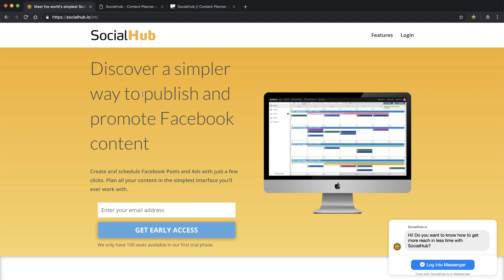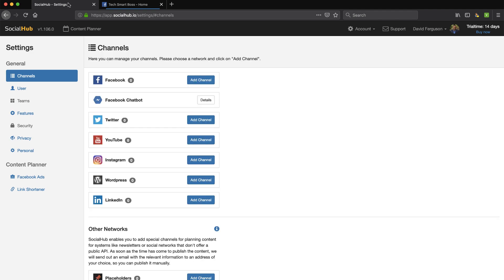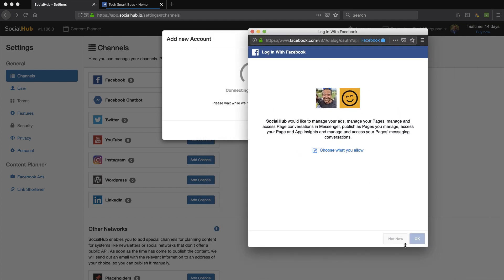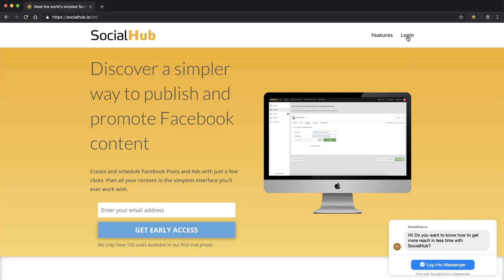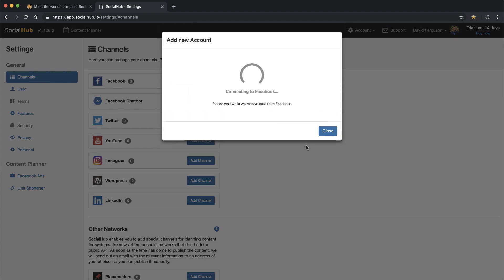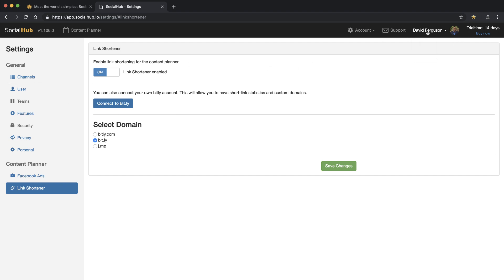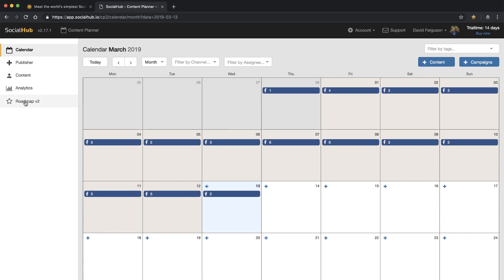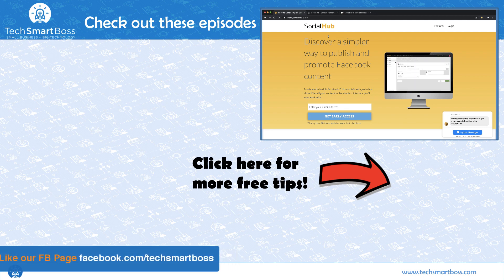Hit The Social Media Easy Button With SocialHub (Onboarding and Review)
Having a presence on Social Media is essential for a Tech Smart Boss, but unless you are driving real ROI (and I mean cash), you want to spend as little time as possible with it.
That means having good tech that allows you to schedule and publish content with ease.  The good news, there are tons of products out there to help.

That's what I was thinking when I came across the early access version of SocialHub, that it was just another social media scheduler.  I was pleasantly surprised once I got inside and looked around.

In this video, I set up a new SocialHub account and after a little troubleshooting, hook up a Facebook page and quickly set up a post. But as you will see in the video, SocialHub does a lot more than just Facebook.

Check out this video, and let me know what you think about using SocialHub for your social media needs.